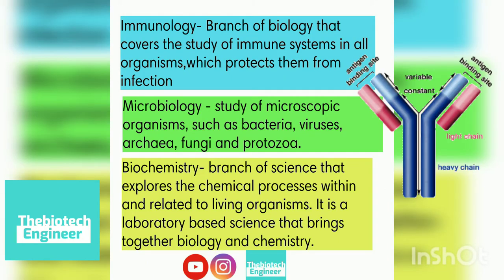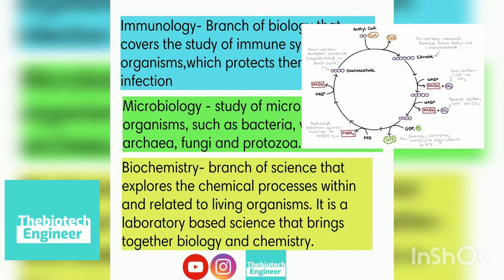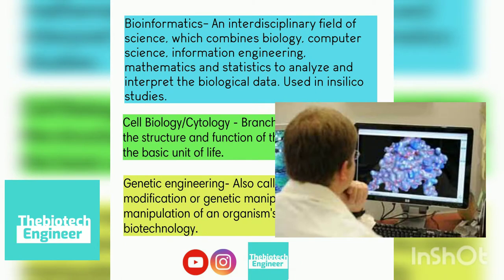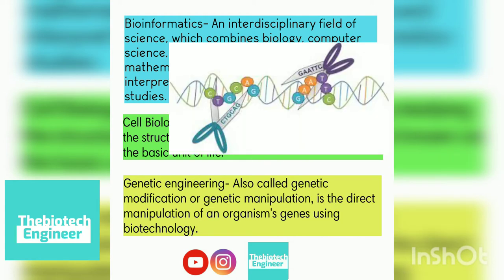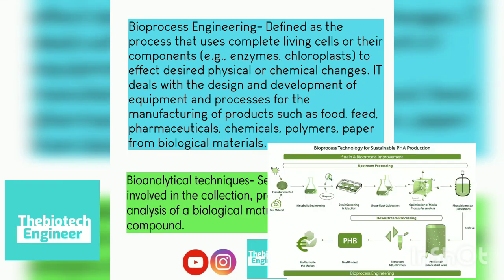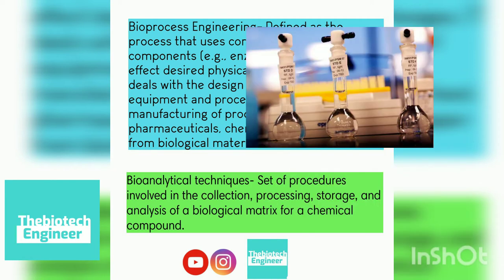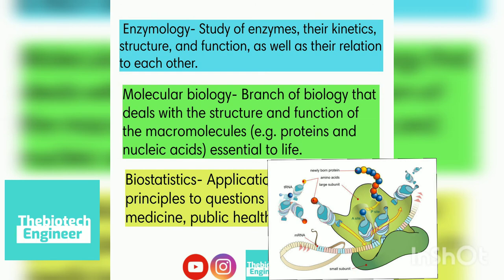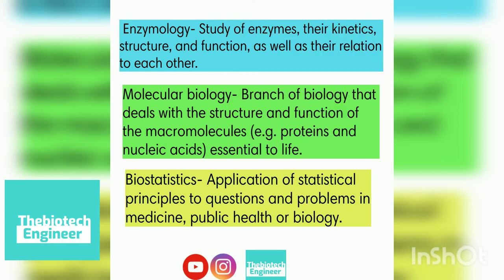COMMON TERMS USED IN BIOTECHNOLOGY(Brief description.)